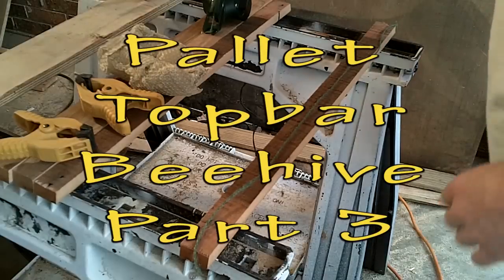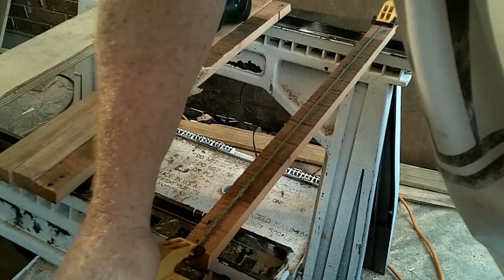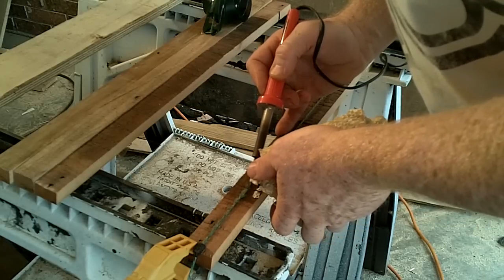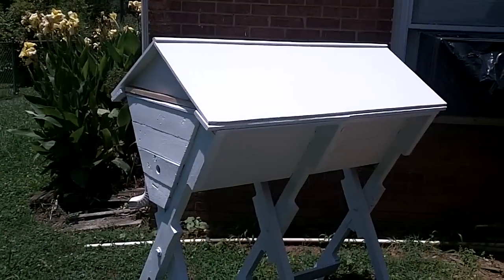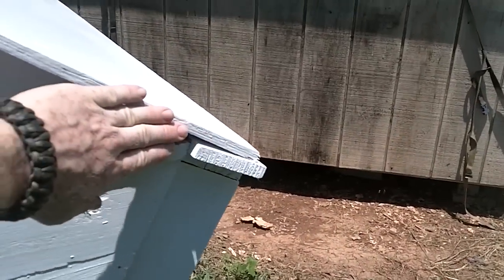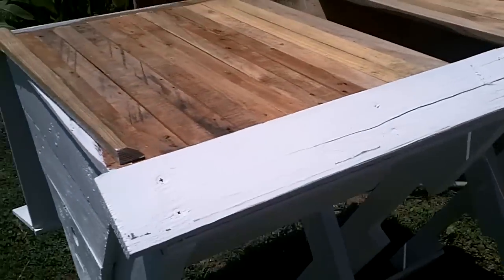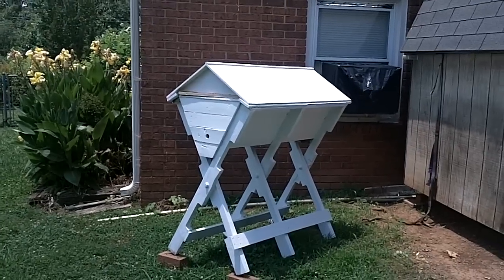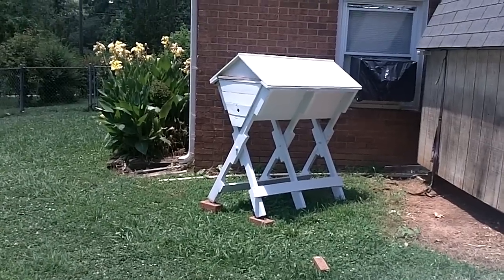Topbar Beehive Part 3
I am starting a road down beekeeping and I needed some hives. In this video I will show you how I made a Topbar Hive out of pallets you can get for free just about everywhere. It is a little heavy but it is a fun project and the honeybees are going to love it. I hope this will help others to get into beekeeping as well. Part 3